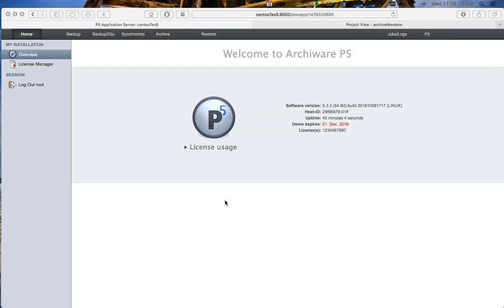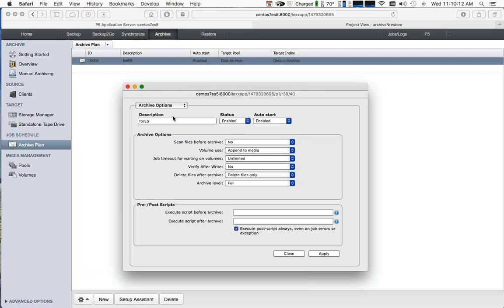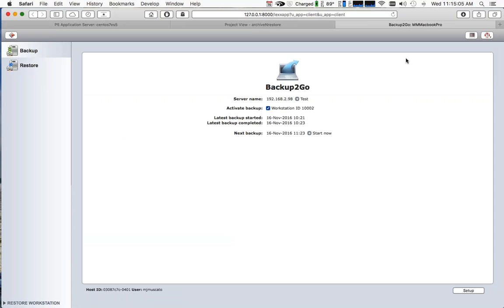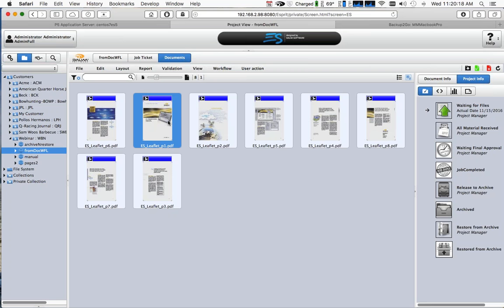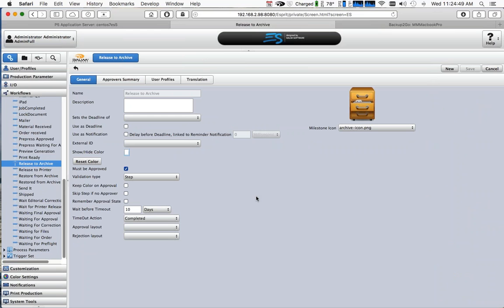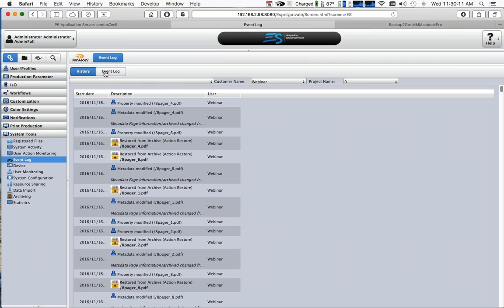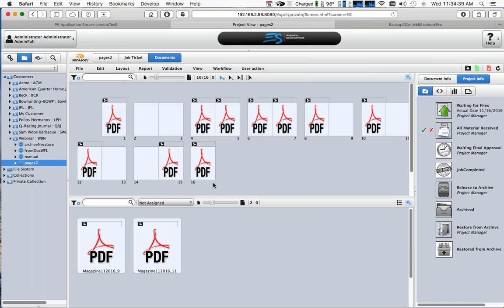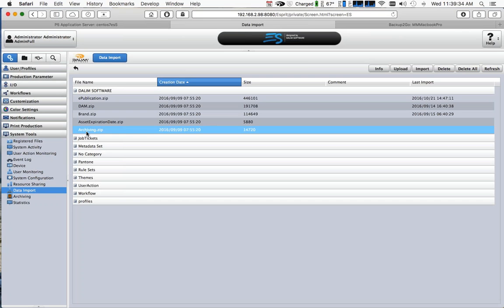November Dalim Tips & Tricks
- Archiving in ES5 using Archiware Archive
- Using User Actions
- In Document Workflows
- In Project Workflows
- Backup of ES5 using P5 Backup
- Synchronizing ES5 directories to the Cloud using P5  Synchronization